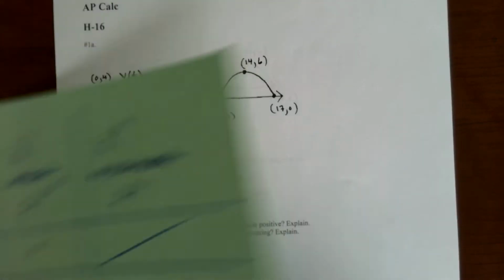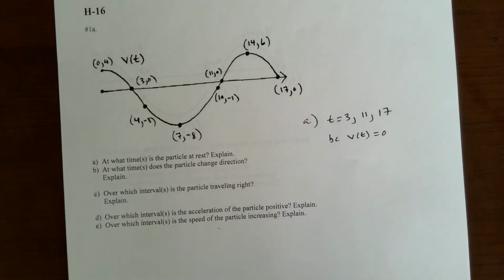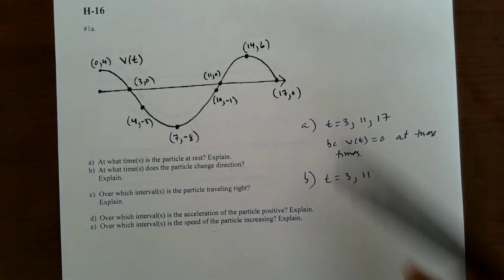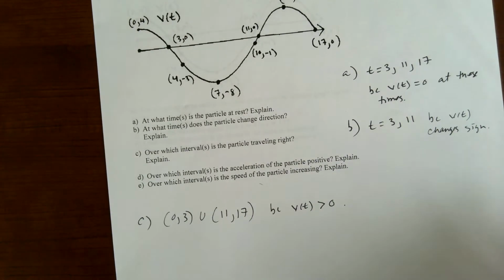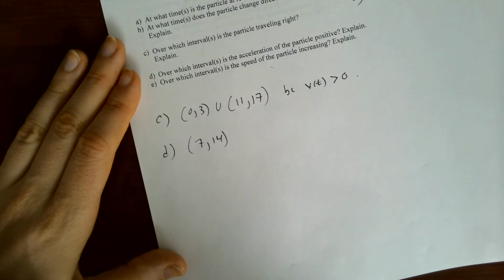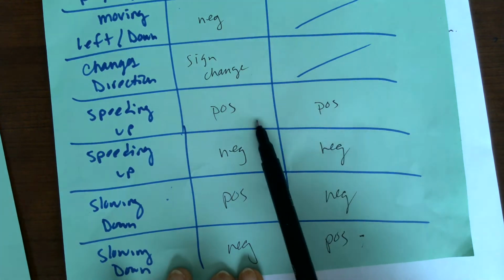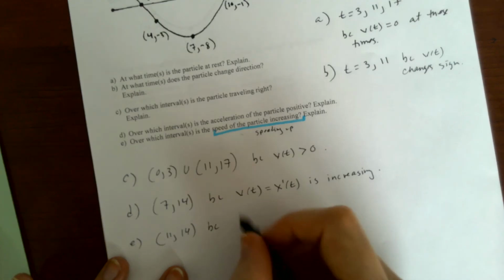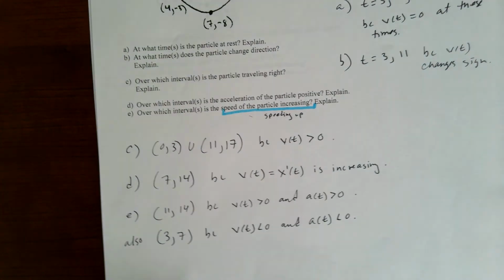AP Calc H-16 Part 1